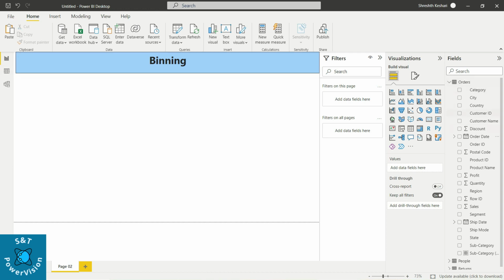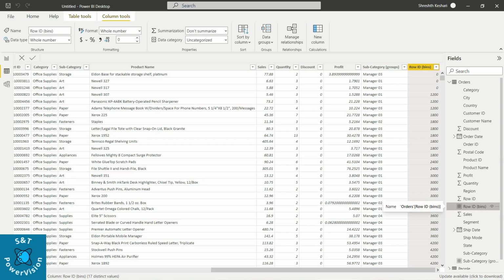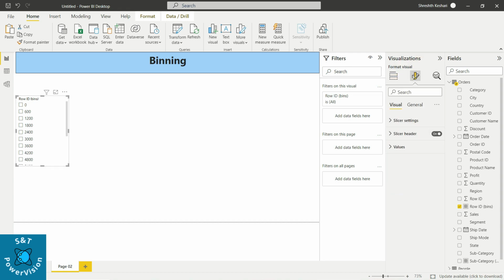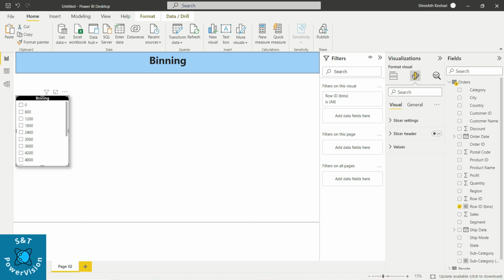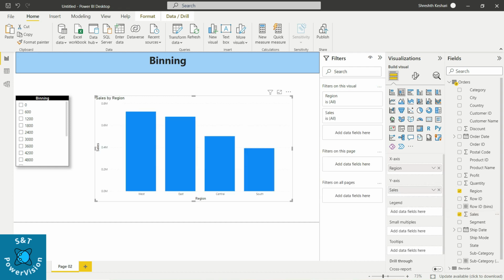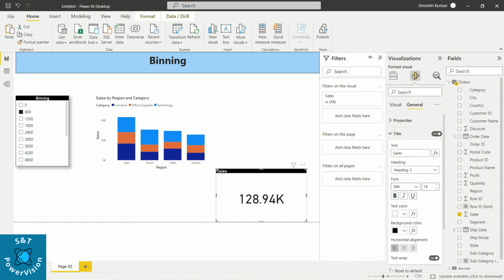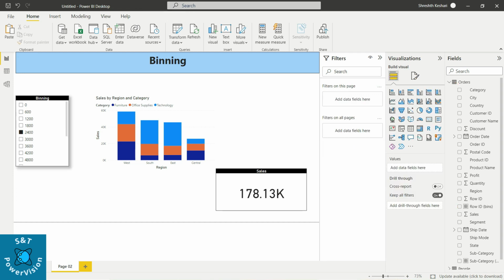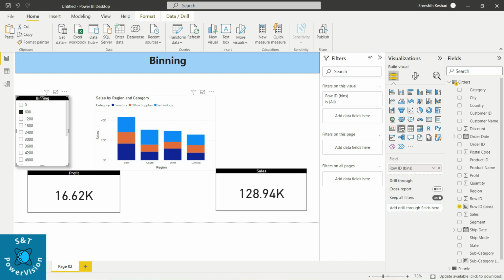What is binning in Power BI | S&T PowerVision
This video describe about about what is binning and how it works